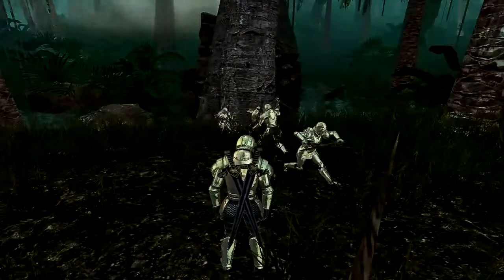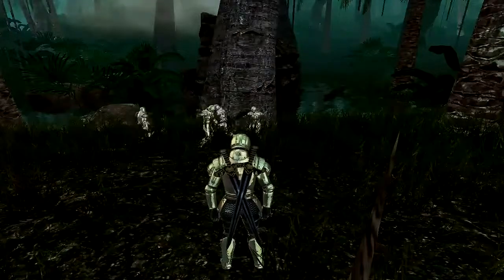Trials of Ascension - Combat Tech Demo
Combat Tech Demo. Forged Chaos shows off the progress that has been made toward developing networked combat for Trials of Ascension